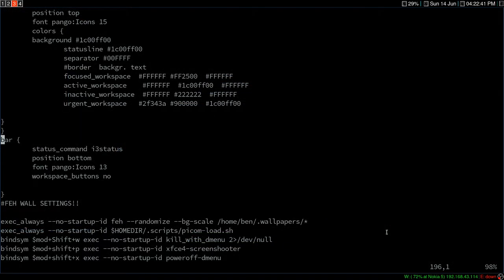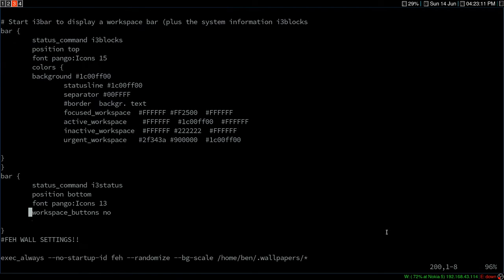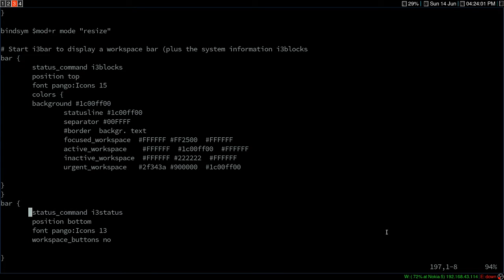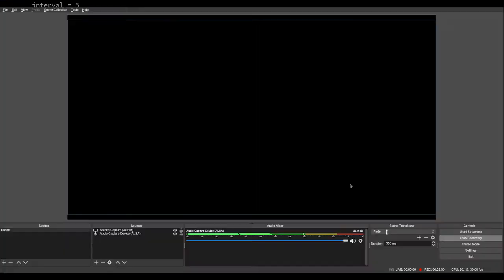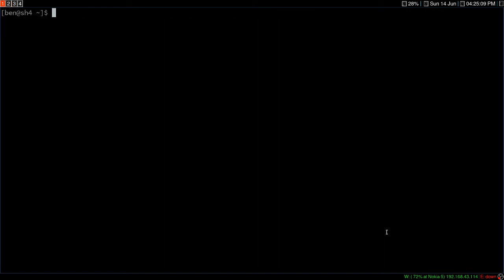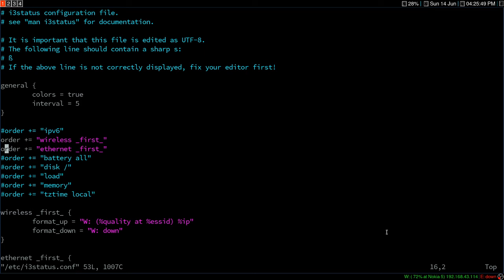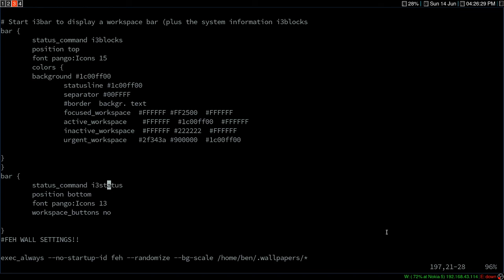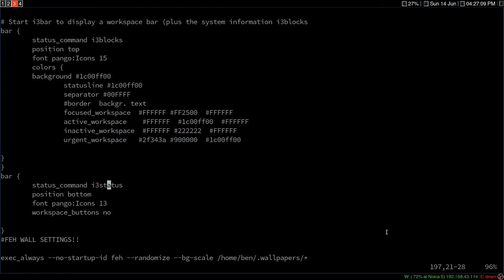I3blocks and I3status at once | (Fresh Install 🏄)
Use both I3blocks and I3status at same time. Custom I3status and modify workspace in i3.